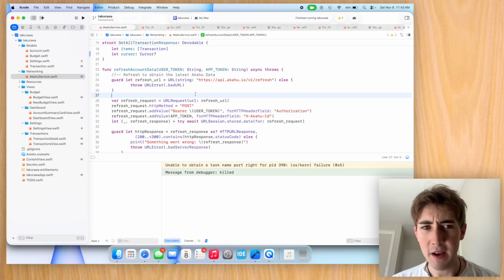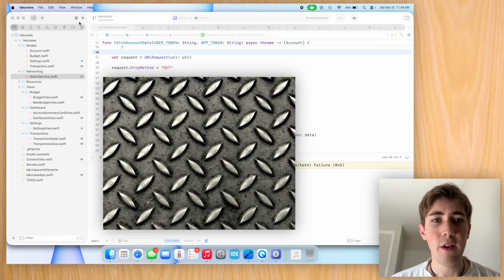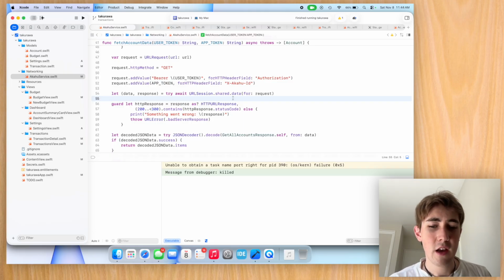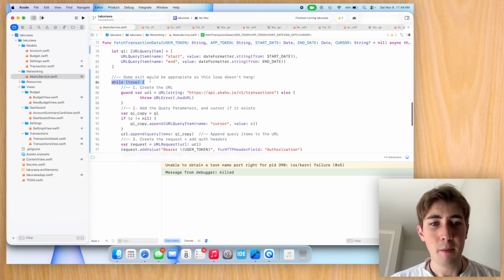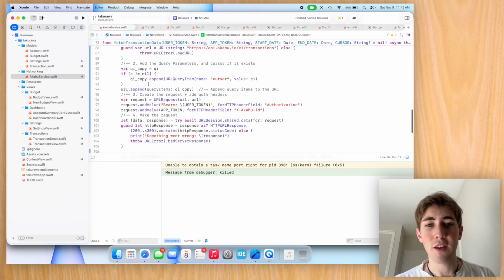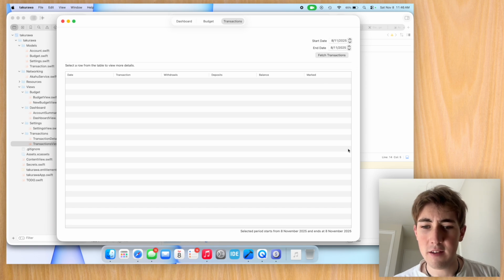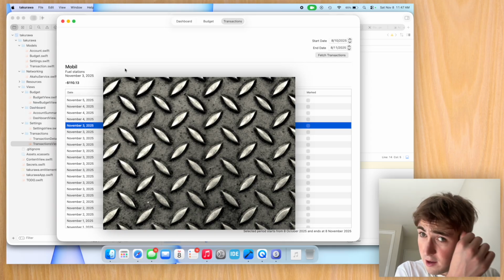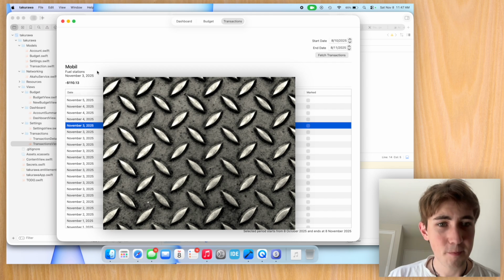Building a Personal Budgeting Tool | Progress Update #3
This is a short update showing the progress I am making towards my personal budgeting tool. Big changes were made on the transactions view, but none of the other views.